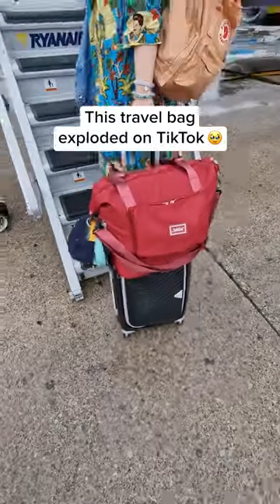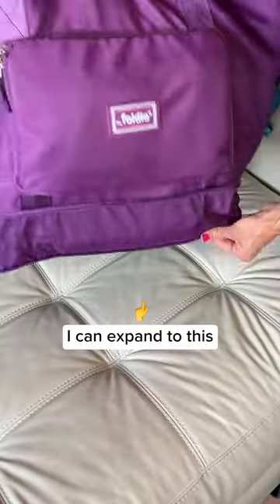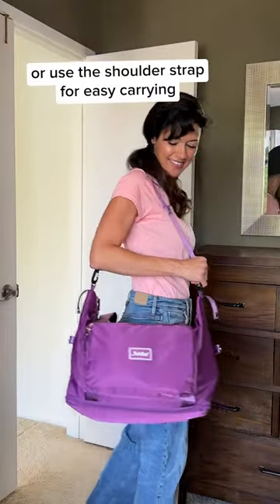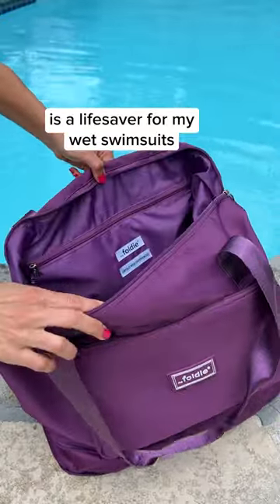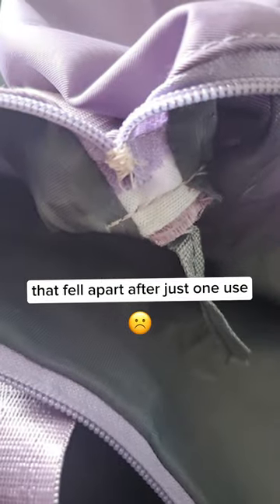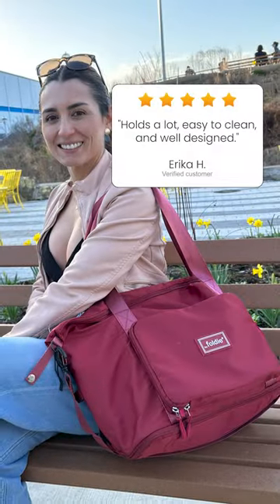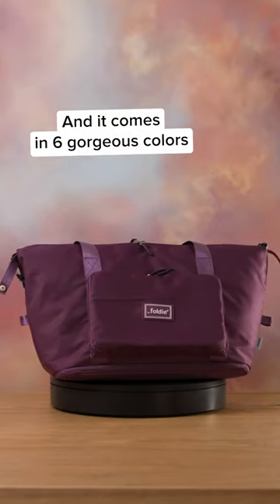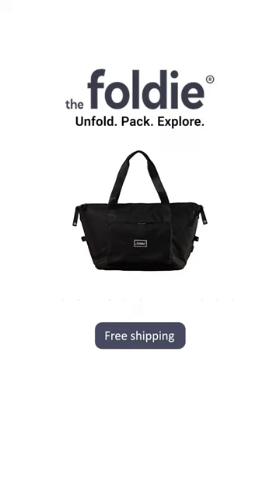Buy 1, get 1 for free. Sale ends today!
With 40L packing space you''ll have all the room you need from weekend getaways to far-flung trips and everywhere in between.